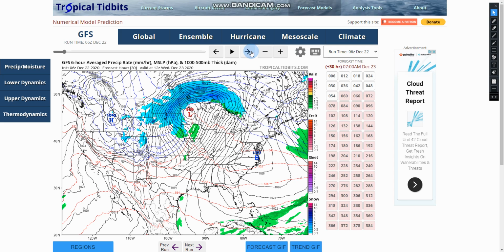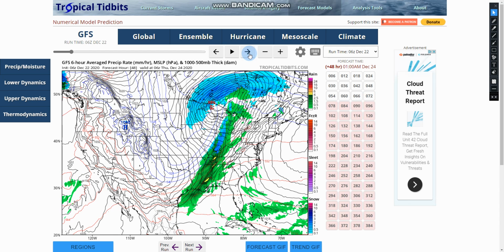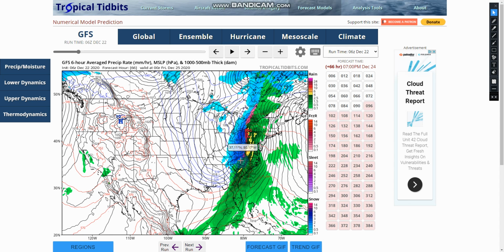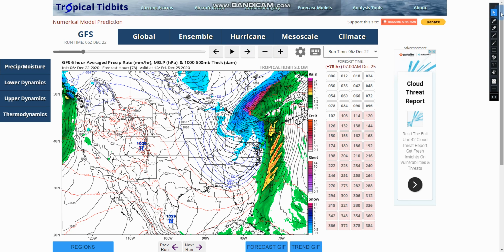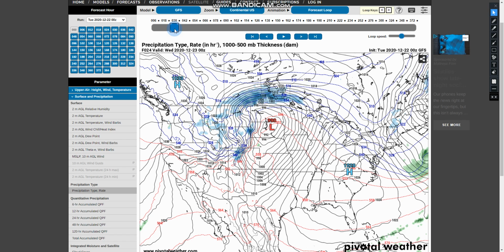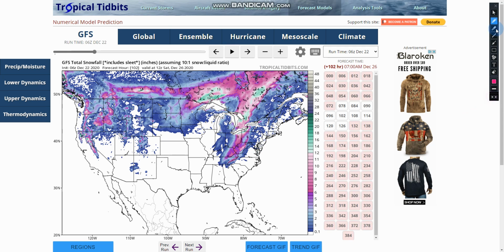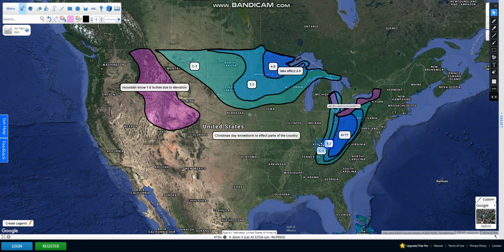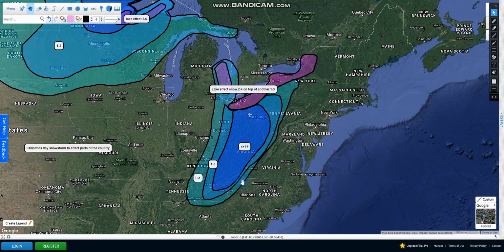Major Christmas day snowstorm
hey guys! today we take a look at Christmas as a major snowstorm is going to impact parts of the area, hope you guys enjoyed and please don't forget to like and subscribe!